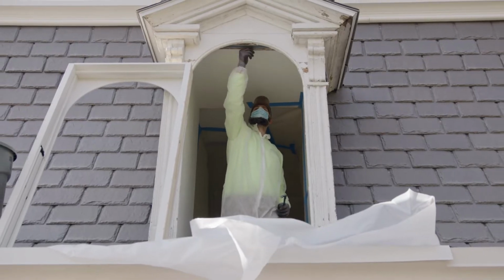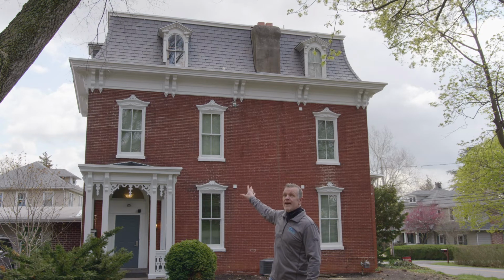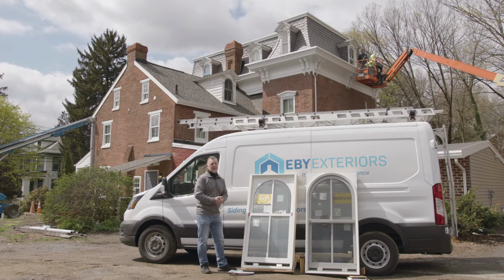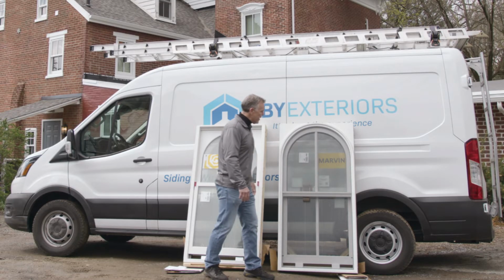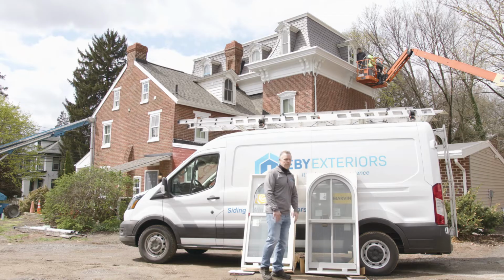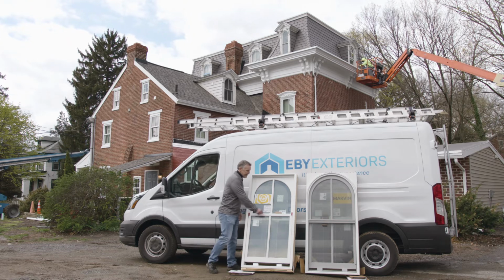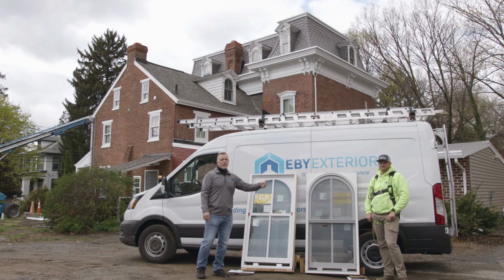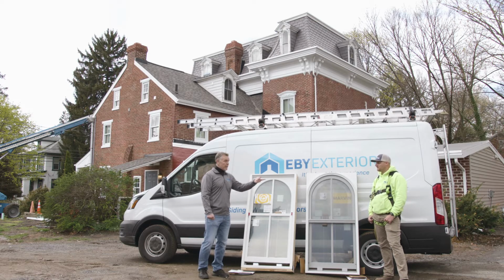Historic Home Renovation of The Fordney Mansion in Lancaster, PA | Eby Exteriors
Our crew recently had the privilege of helping to restore the historic Fordney Mansion to some of its former glory! 🏡🤩

Learn more about historic home restoration!

A full-service home improvement contractor, Eby Exteriors has been serving South Central PA since 1997. With expertise in repairs, renovations, and new installation, we work on almost every exterior aspect of your home, including roofs, siding, gutters, windows, doors, patios, porches, and decks. Plus, you can feel confident working with Eby Exteriors because we are a member of the Building Industry Association of Lancaster County and are fully insured.